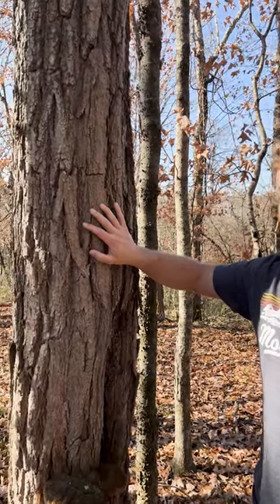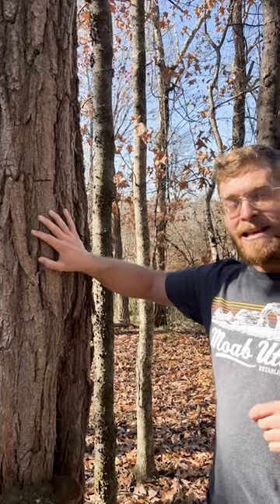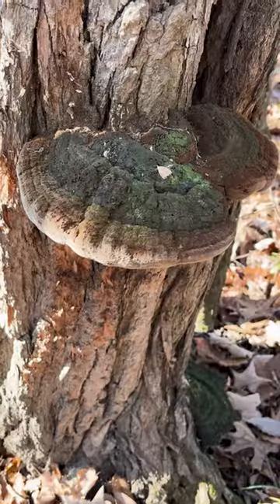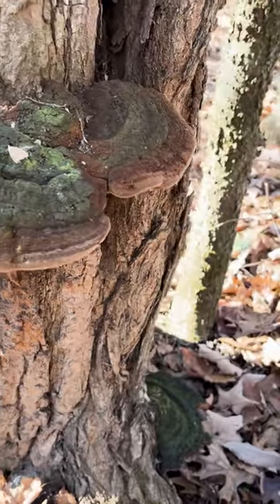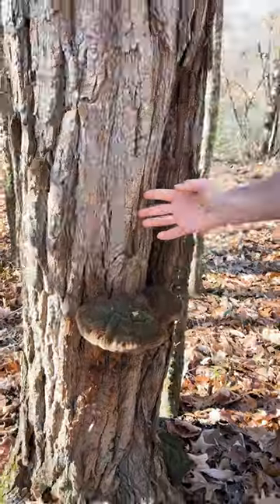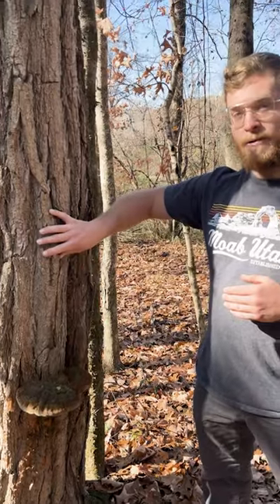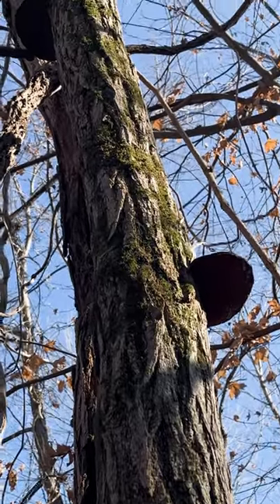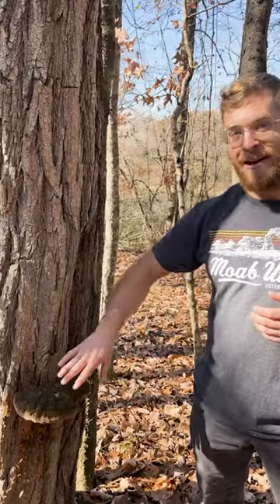Black Locust: An Amazing Tree With an Achilles Heel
Black Locust trees (Robinia pseudoacacia) are some of the most ecologically important trees in the Eastern United States, and its beautiful, rot resistant wood could make it one of the most economically valuable trees. Unfortunately, the Cracked Cap Polypore (Phellinus robiniae) is introduced to the trees through a beetle called the Locust Borer (Megacyllene robiniae) and lives parasitically on the trees, degrading the wood and eventually killing the trees.